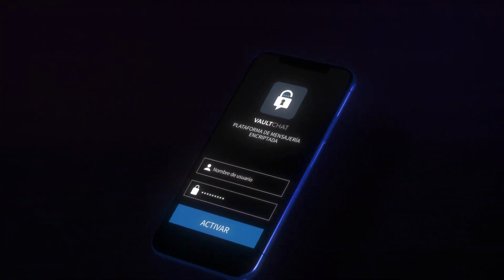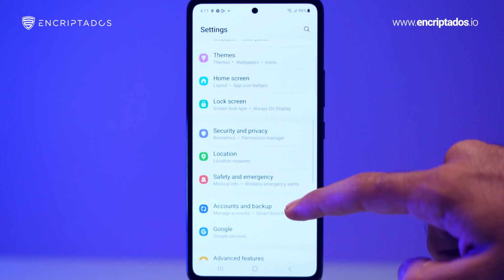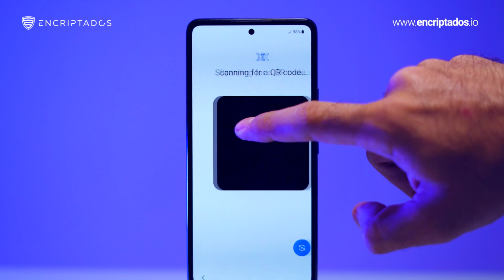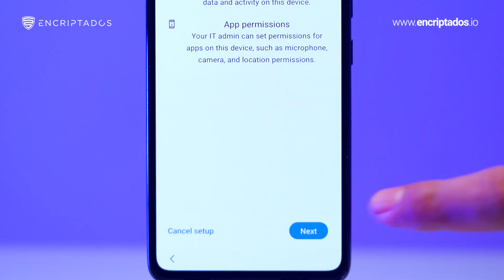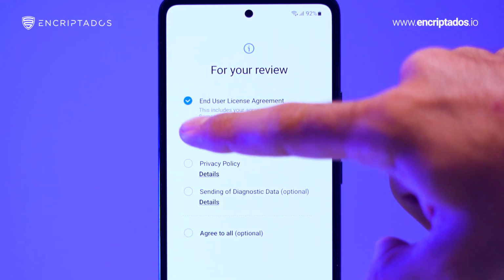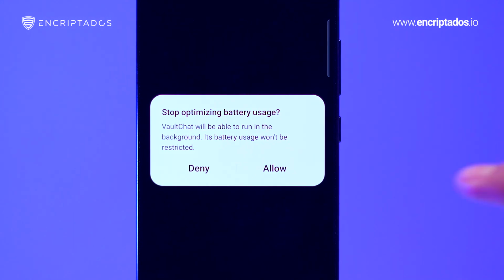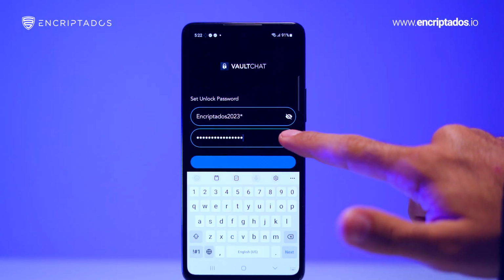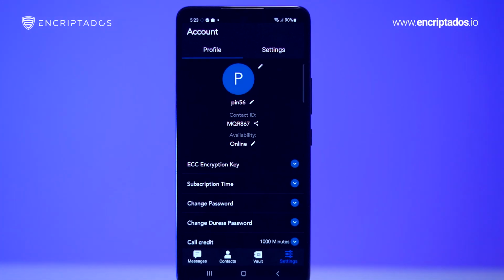VaultChat. This way you can install your license easily and quickly 📱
Are you going to buy or have you already purchased your VaultChat encrypted license 📱? With this step by step you can install it easily and quickly 😁